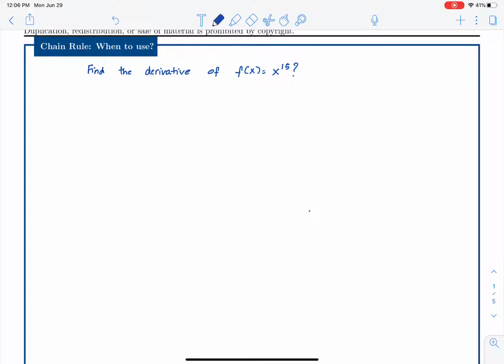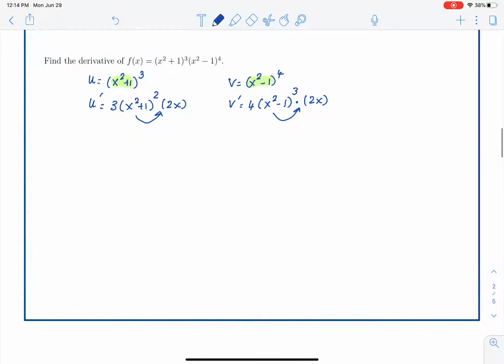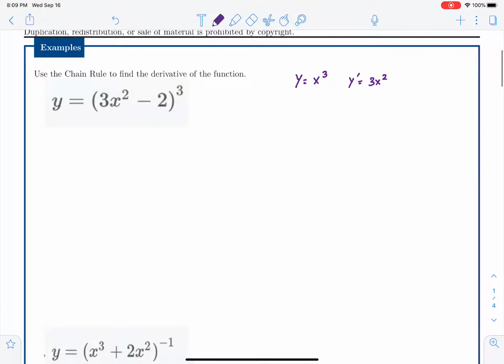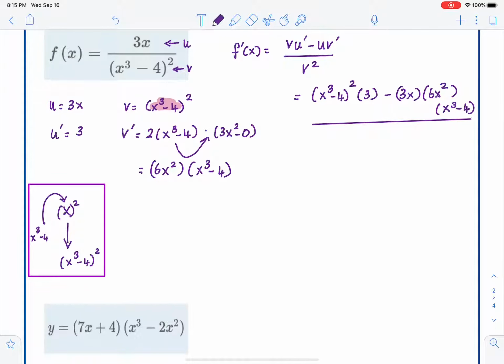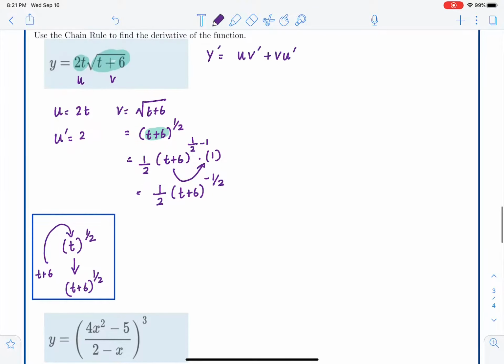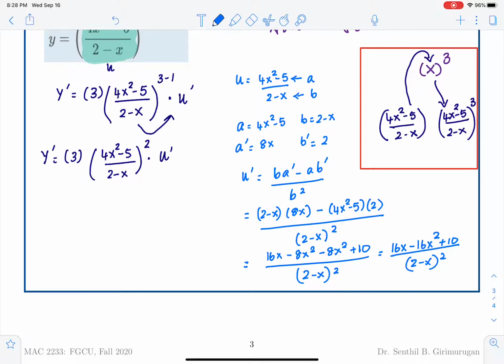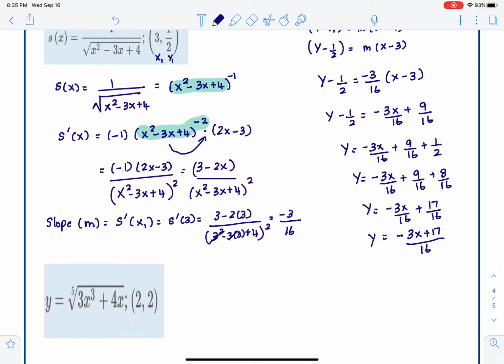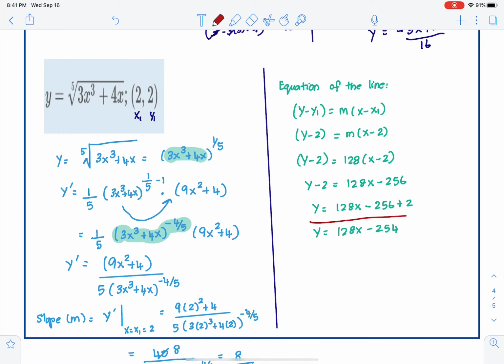Chain Rule for Algebraic Functions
Examples on chain rule for algebraic (polynomial, radical, and rational functions)